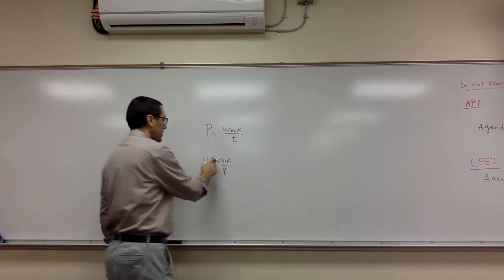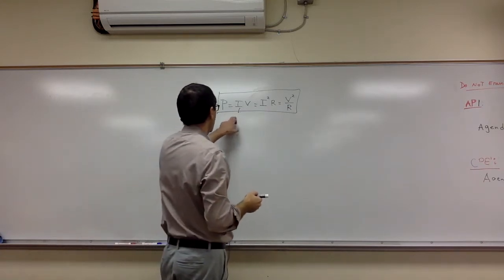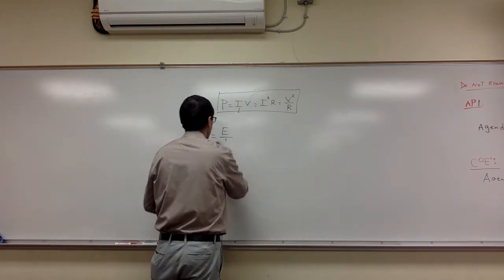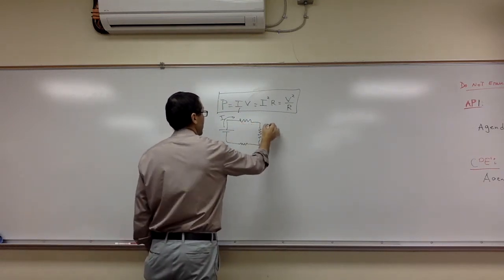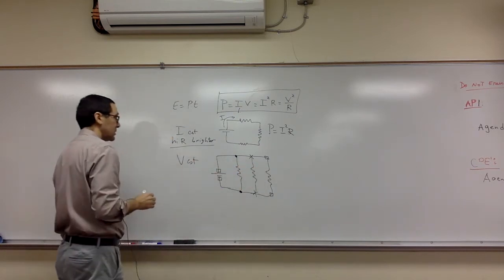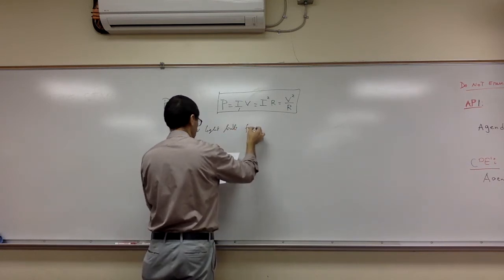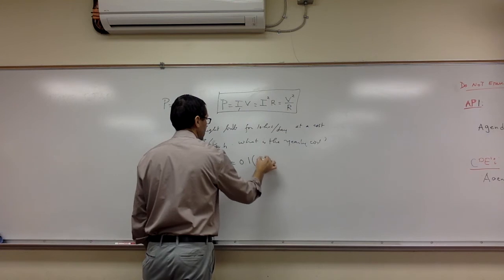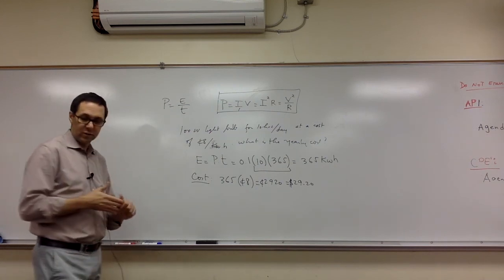Electrical power part 1 AP